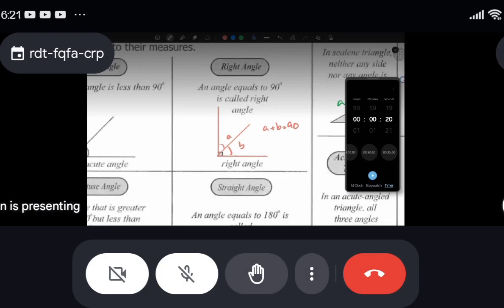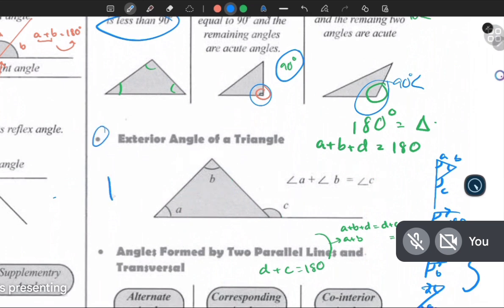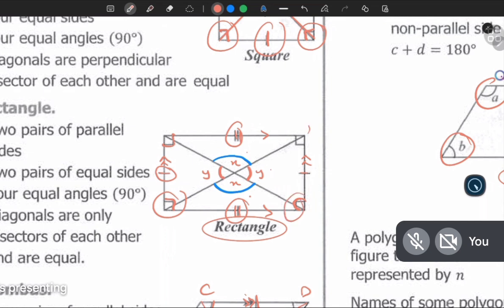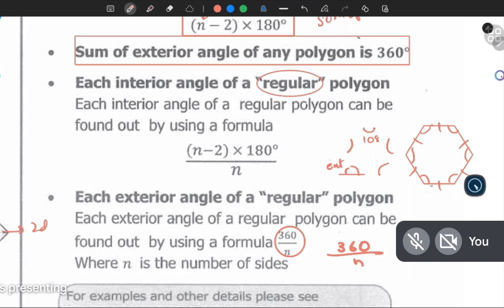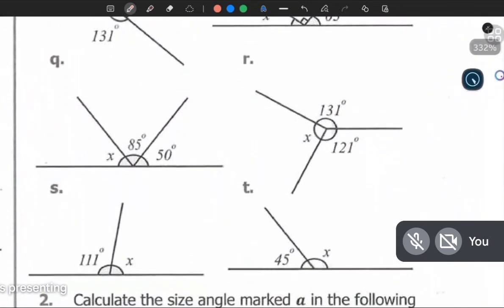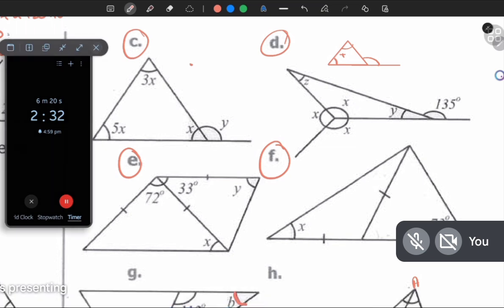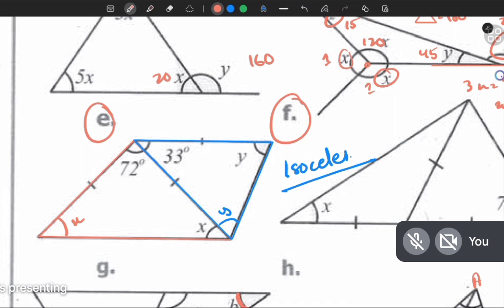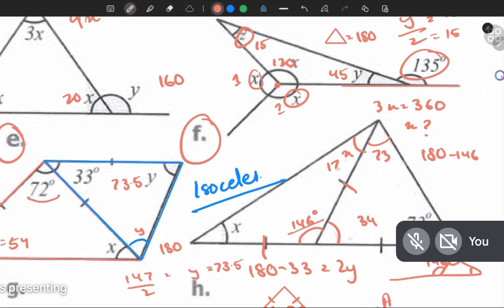Angle properties Complete Revision